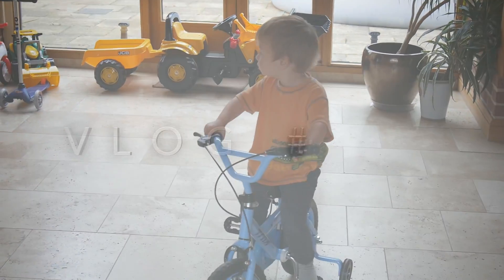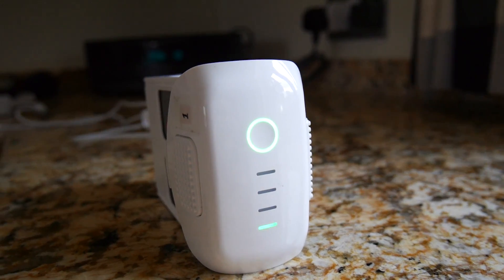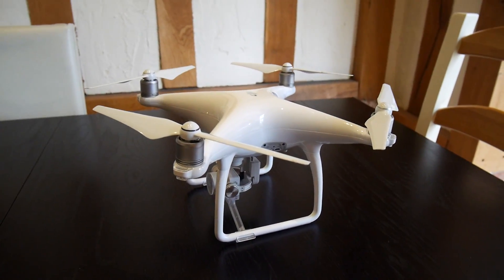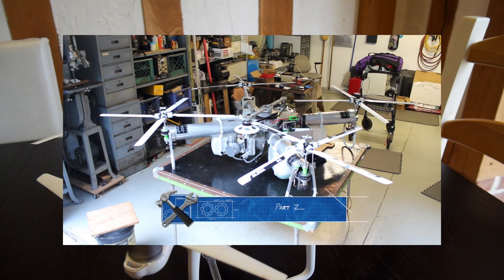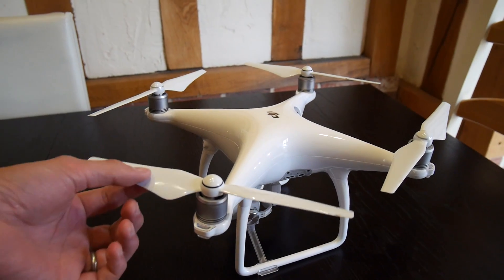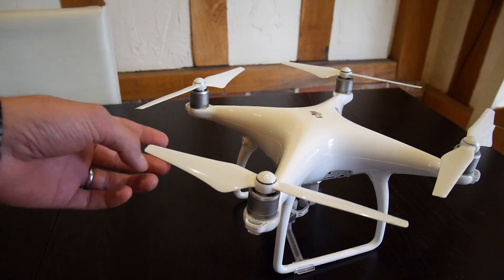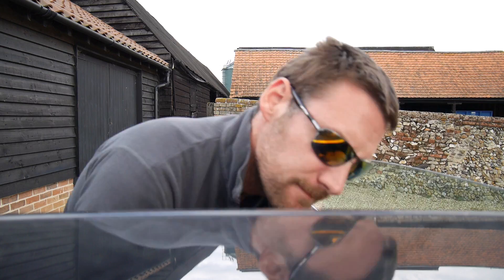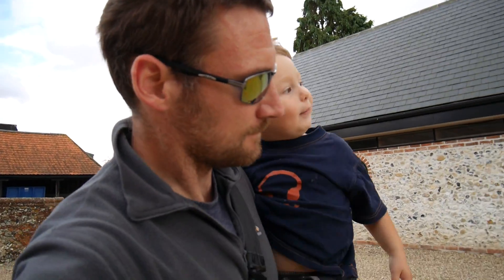EVs are all about HIGH Grade Energy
Readily available high grade energy, it’s going to revolutionise everything (almost), but what is it and what makes it so special?